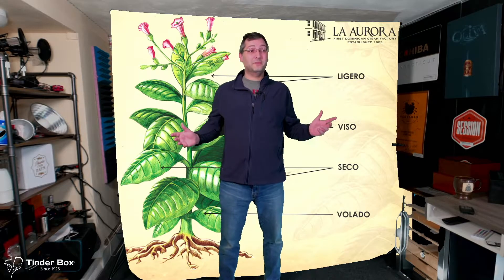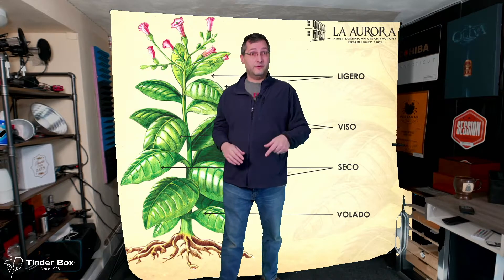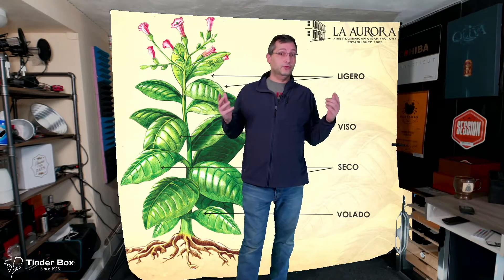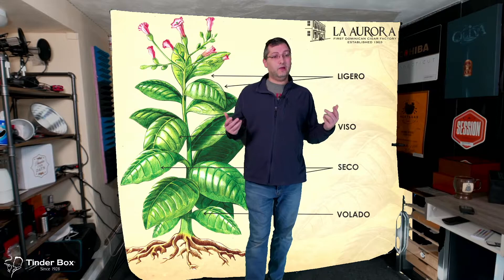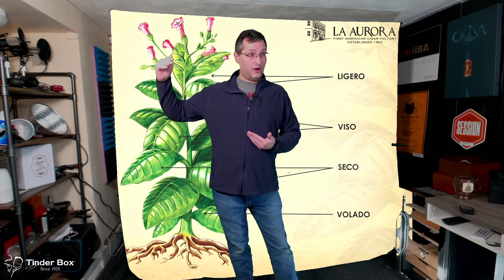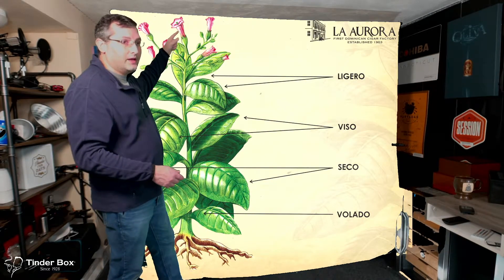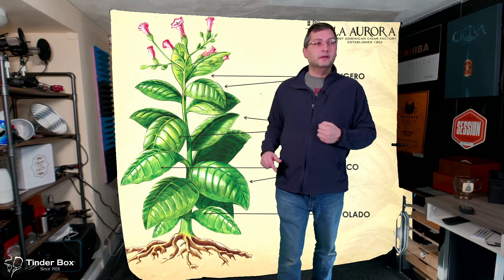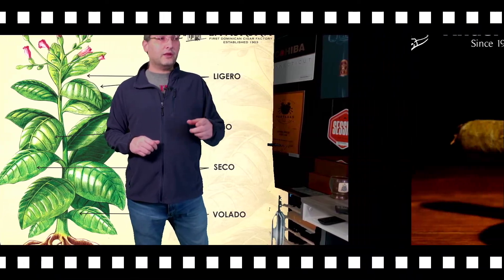Tobacco plant primings overview.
Today I give an overview on the makeup of the tobacco plant used in the production of cigars